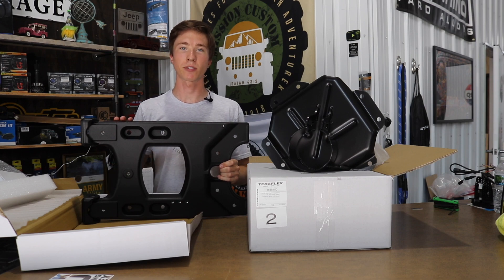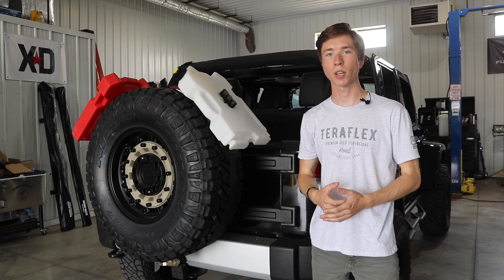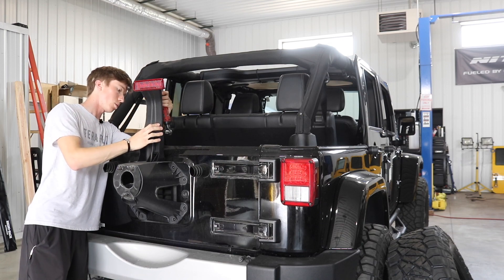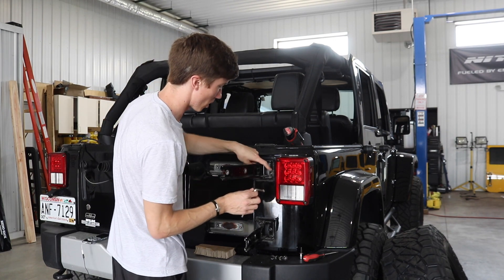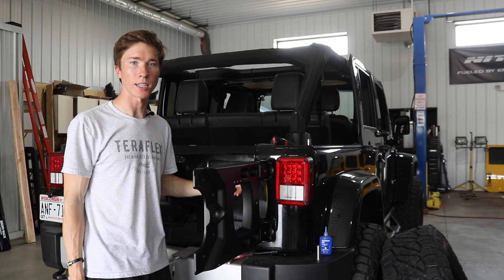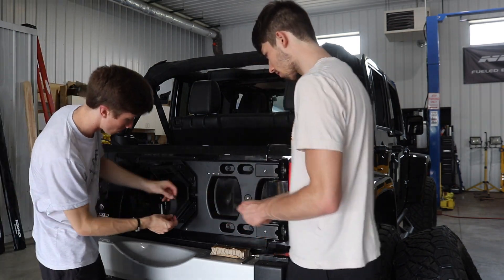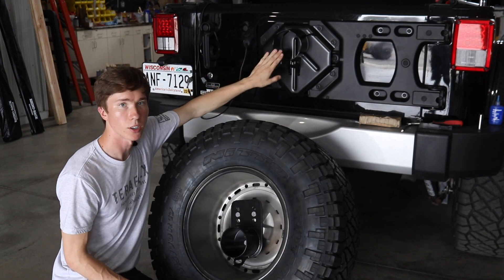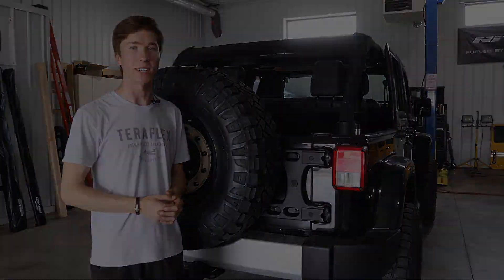TeraFlex Alpha HD Spare Tire Mount Kit Installation and Review: Jeep Wrangler JK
The Alpha HD hinged spare tire mount and adjustable tire carrier from TeraFlex is Chrysler's #1 preferred spare tire carrier! This durable tire carrier is made out of a strong yet lightweight cast aluminum and heavy-duty forged steel brackets capable of holding up to a 37" tire and additional weight on the tailgate. Thanks to its slim design, the Alpha HD tire carrier maintains single-handed entry into the rear cargo area, so there's no need to mess around with additional latches or hardware. While this sort of upgrade does not get much attention, it is certainly necessary to improve the strength and capability of your rig! Since installing the tire carrier, I have also installed a hi-lift jack and two fuel containers and I can say the tailgate is still super easy to open and close. The Alpha HD tire carrier is also available on the newer 2018+ Jeep Wrangler JL (See links below).